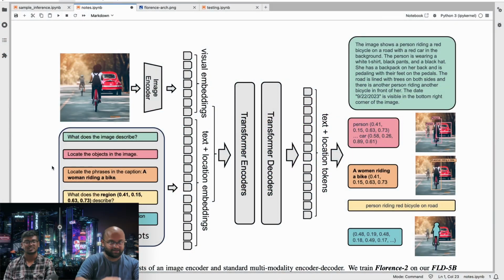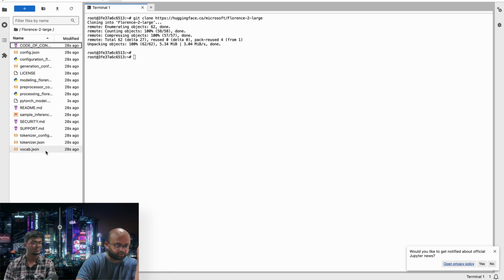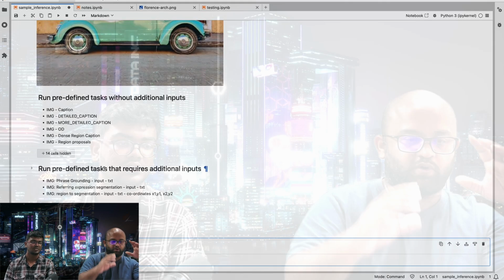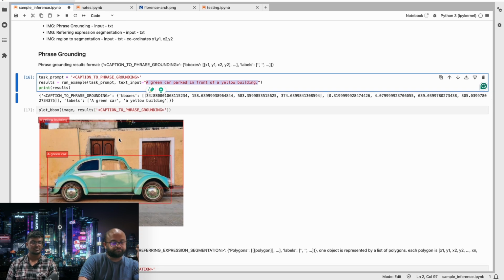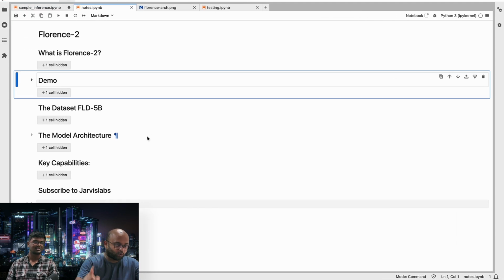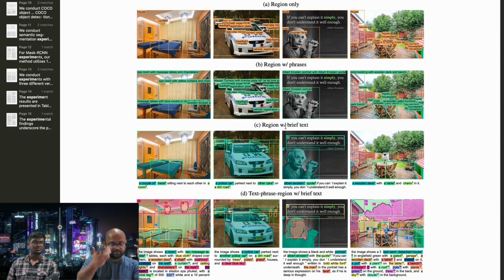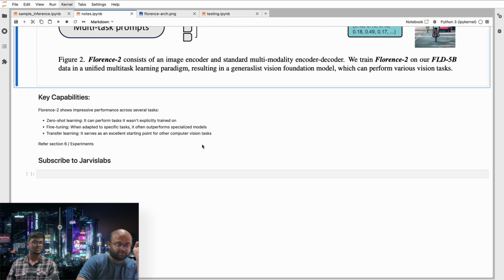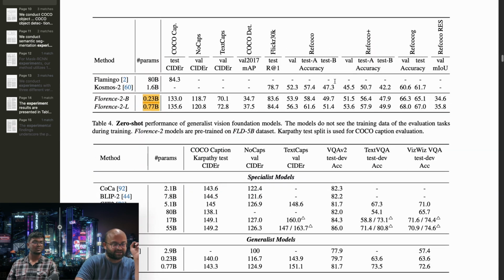Microsoft Florence 2 - Is it the best open source foundational vision model?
In this video we will explore Microsoft's latest open-source computer vision model, Florence 2. Is it the best foundational vision model available?

Chapters

0:0 Introduction
1:40 Training Dataset
2:38 Demo
6:38 Examples
10:12 Data Annotation
12:12 Model Architecture
13:42 Key Capabilities
15:02 Outro

In this video, we'll look at:

🔍 Key features and capabilities of Florence 2
📊 How it compares to other top open-source models
🧠 Potential use cases and real-world applications

Let's find out if Florence 2 is the best open-source vision model for your needs.